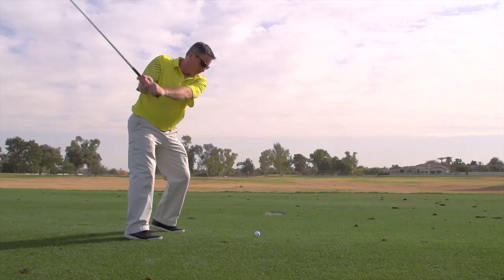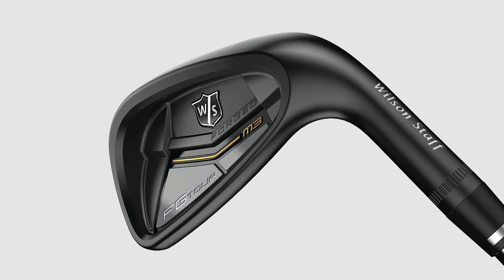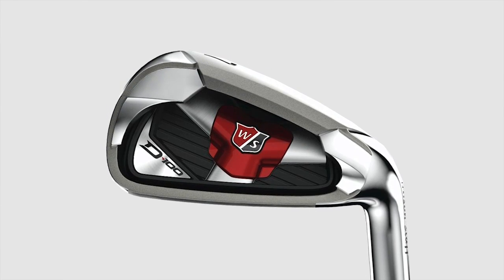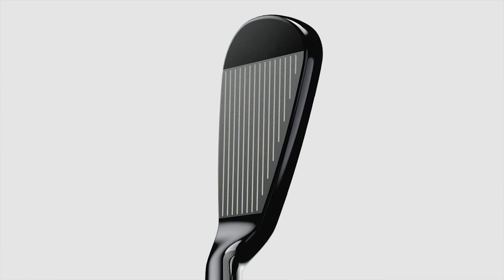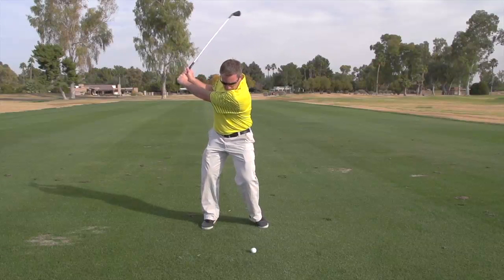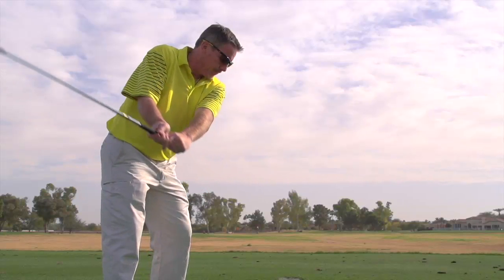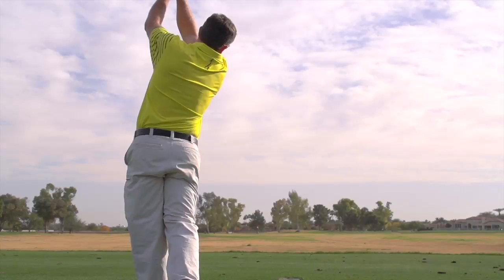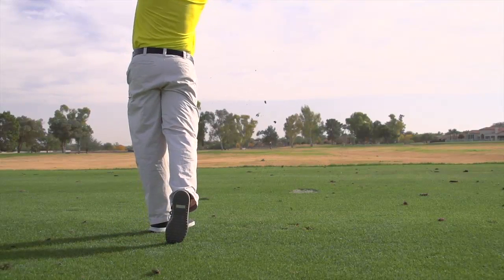Wilson Staff FG Tour M3, C100, D100 Iron Reviews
The Wilson Staff FG Tour M3 irons feature a compact, forged head with minimal offset for maximum shot-shaping capability and control. They also feature a progressive cavity throughout the set to provide increased forgiveness in the long irons and more precision and feel in the short irons.

With playability achieved through an optimal head shape and powerful distance attained by a large, unsupported face, the new Wilson Staff C100 irons are perfectly suited for the Control (C) player looking for a crossover of both feel and distance.

Super Light Technology works and the results speak for themselves; these are the longest irons Wilson Staff has ever produced. The D-100 Irons are engineered with ultimate performance-enhancing technology for players who demand distance and accuracy.